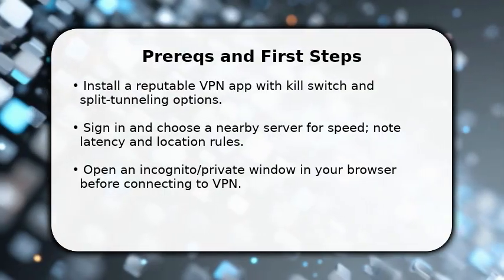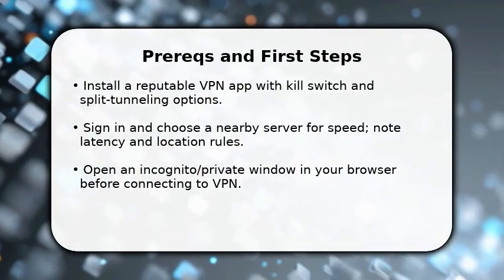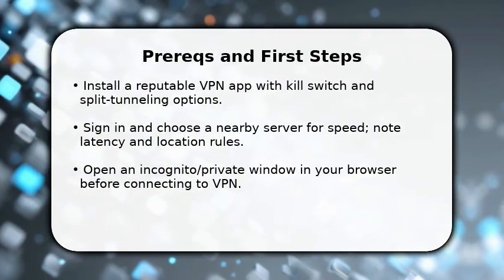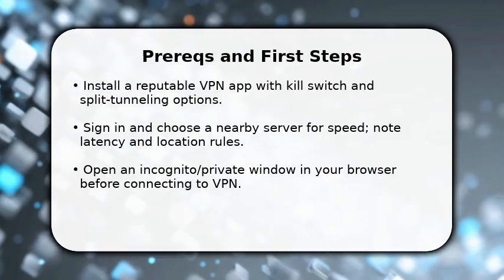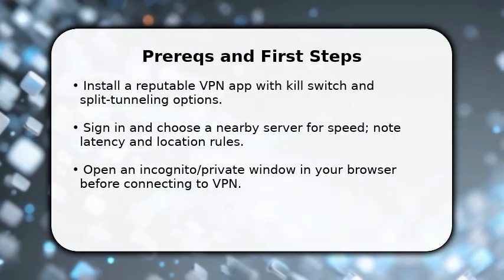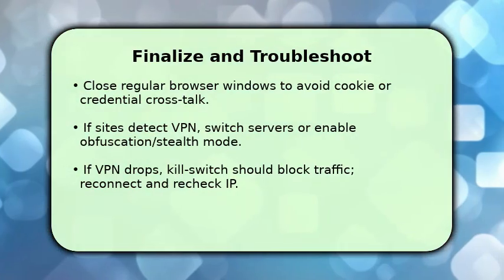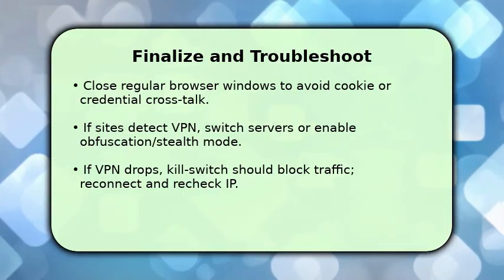How to Use Vpn in Incognito Mode (only Way)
How to Use Vpn in Incognito Mode (only Way) | 🔒 Surfshark VPN Deal — Stay private and secure. $1.99/mo + 3 Months Free ▸

Discover the exclusive method to use a VPN in Incognito Mode for enhanced privacy and security online. This video guide walks you through setting up your preferred VPN service, ensthycling it with an incognito browser session, and provides tips on maintaining discretion while browsing.